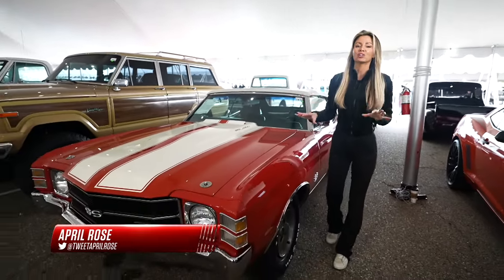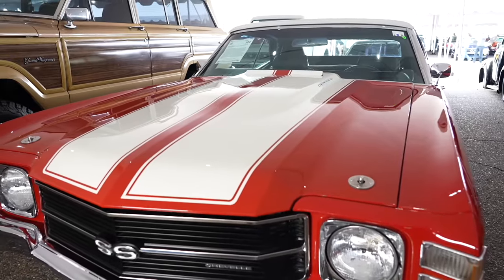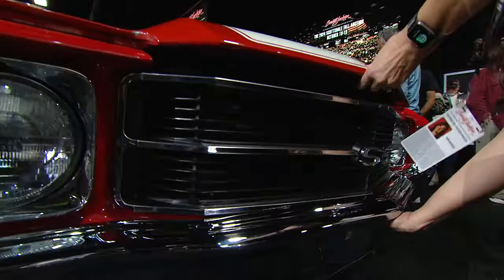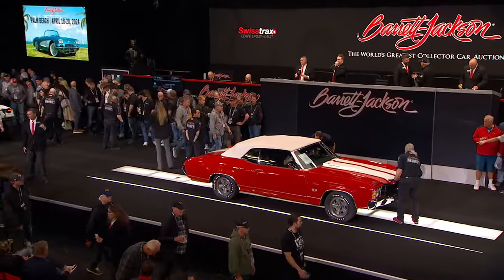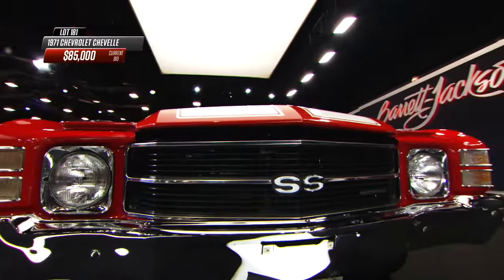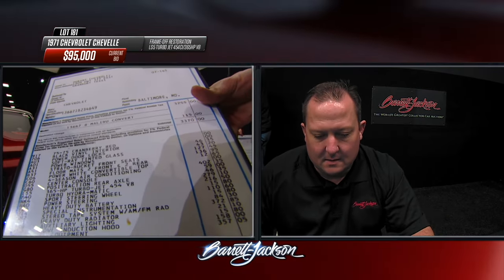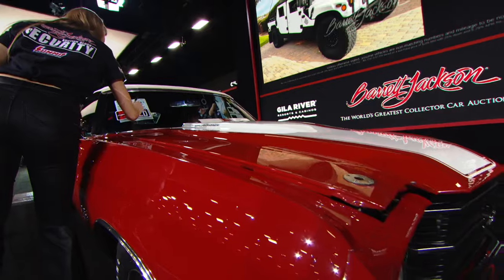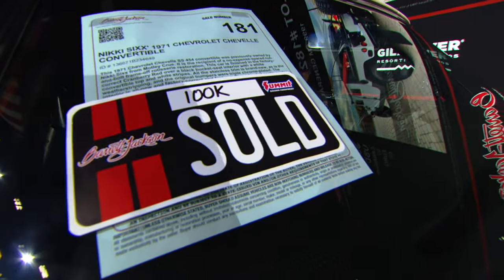SOLD! Nikki Sixx' 1971 Chevrolet Chevelle Convertible - BARRETT-JACKSON 2024 SCOTTSDALE AUCTION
This 1971 @Chevrolet Chevelle SS 454 convertible, previously owned by Nikki Sixx from @motleycrue, crossed our 2024 Scottsdale auction block and brought the hammer down on a winning bid of $100,000. April Rose showed us all the details of this rockstar car before it hit the Barrett-Jackson stage.

See more about Lot 181 - NIKKI SIXX' 1971 CHEVROLET CHEVELLE CONVERTIBLE